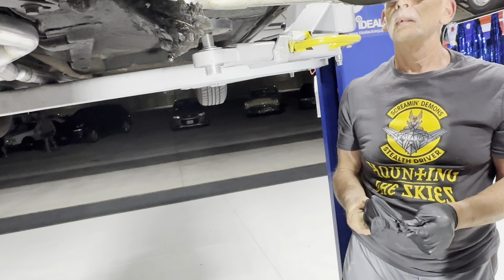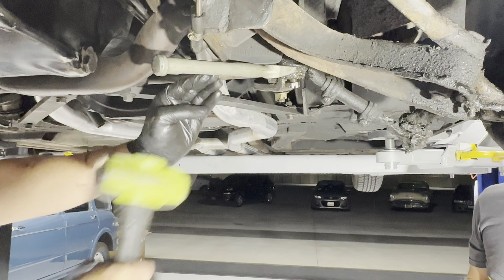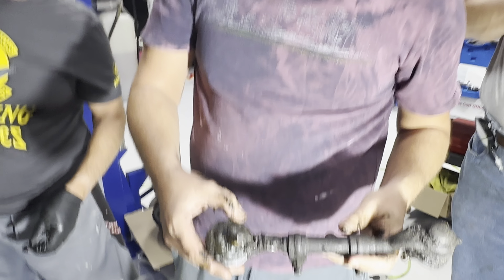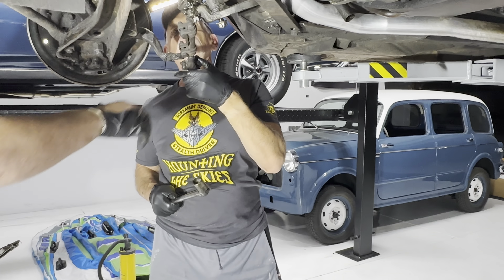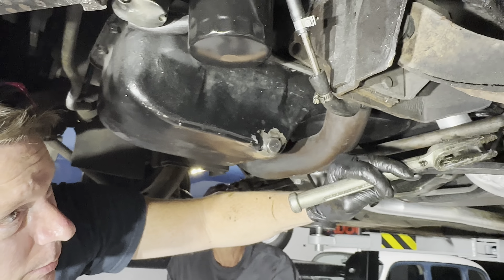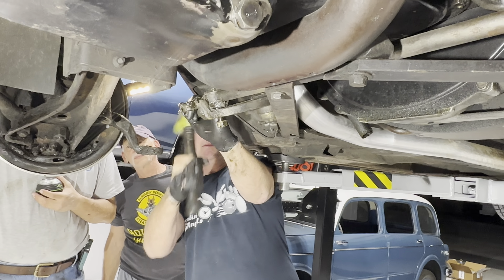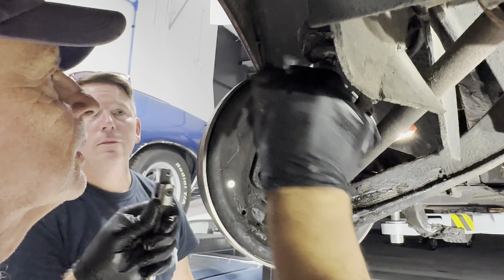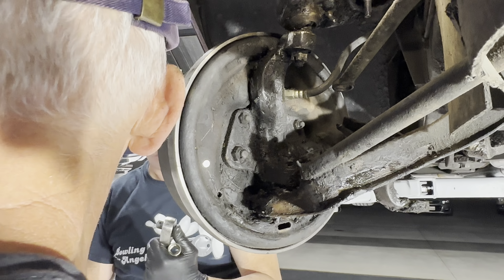Great Autos "Rust Bucket Revival" - Peter’s 1962 Ford Thunderbird - scuzzy tie rods are out!